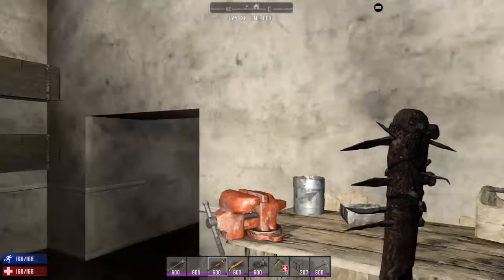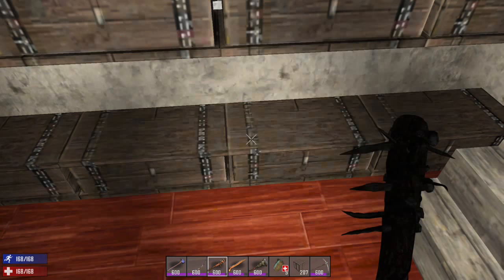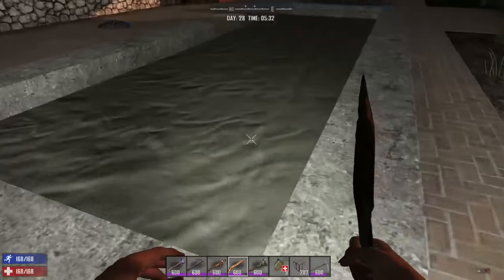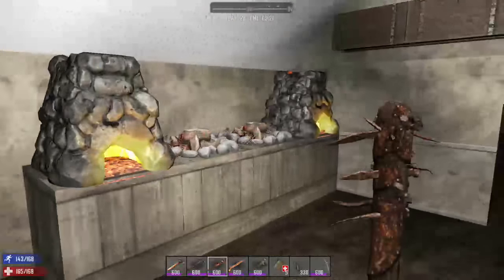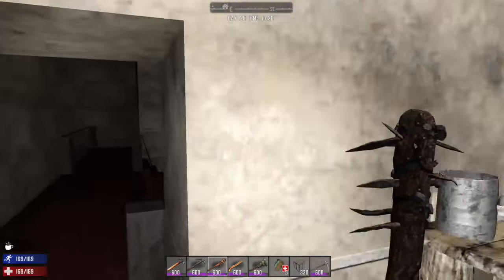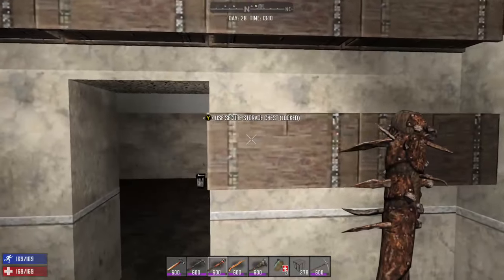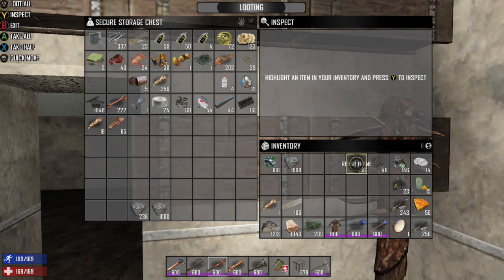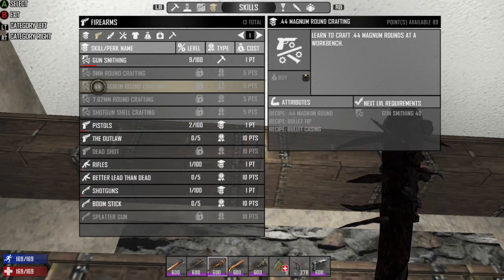7 Days to Die - Xbox One - Sn. 3 Ep. 28, part 1 - Day 28 - Horde Night!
After doing repairs and some upgrades to the temporary horde base, we fight the 28 day horde.

This episode is in two parts to accommodate the horde night since crashes have started again.